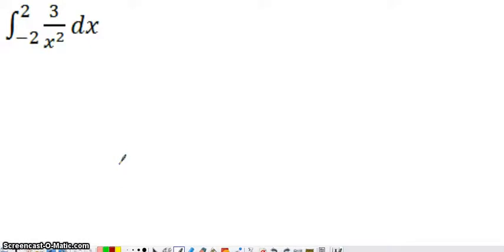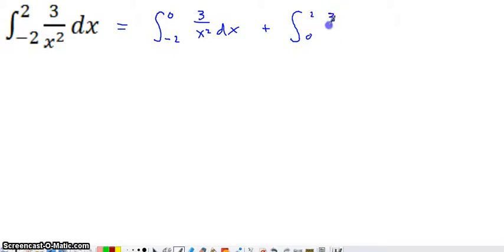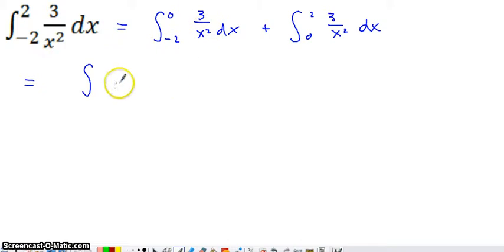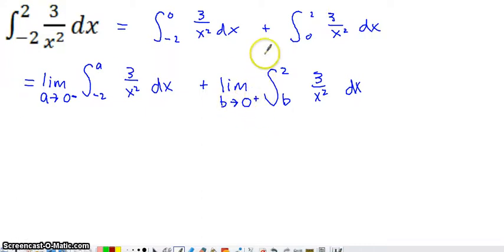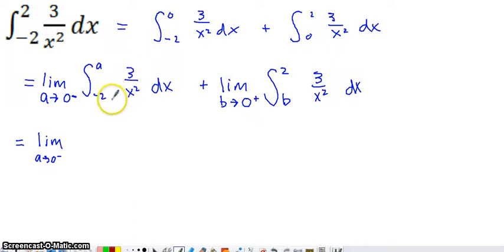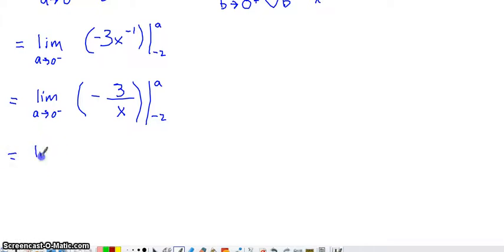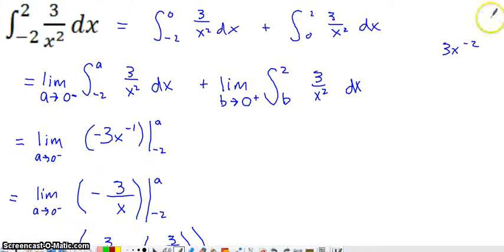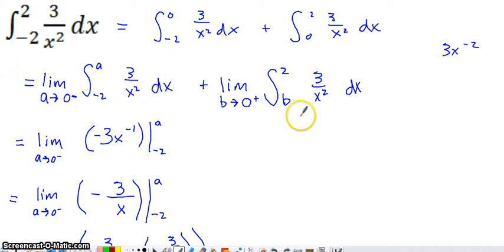Improper Integral - Discontinuous Between Limits of Integration